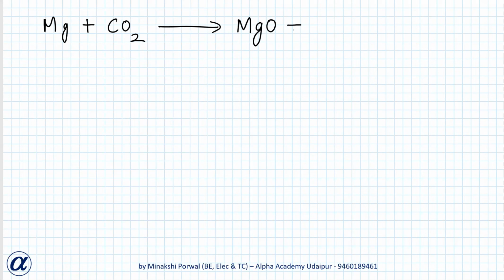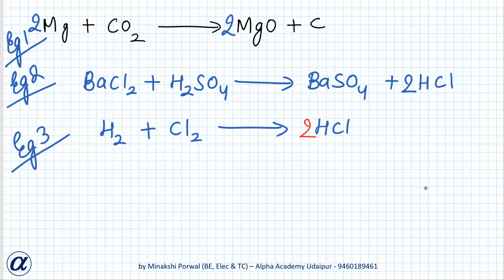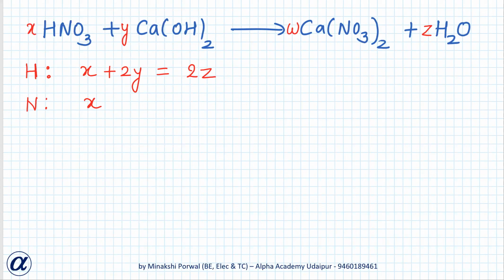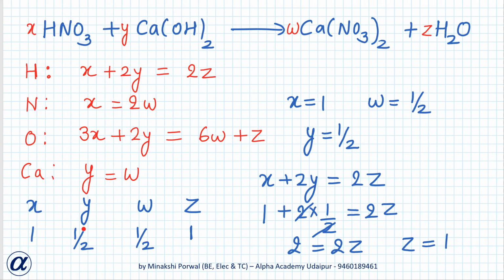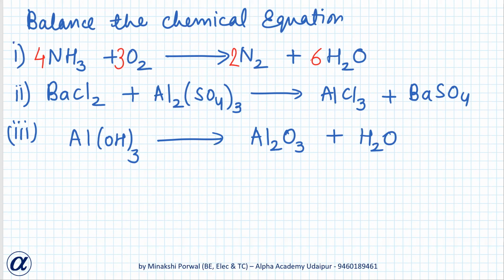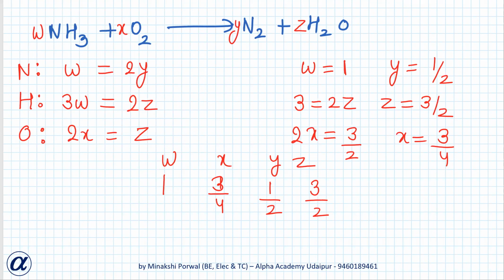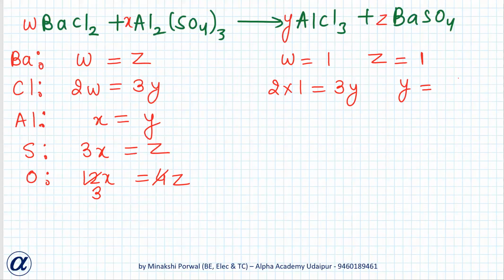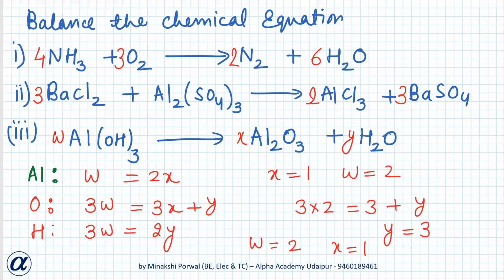How to balance Chemical Equations?